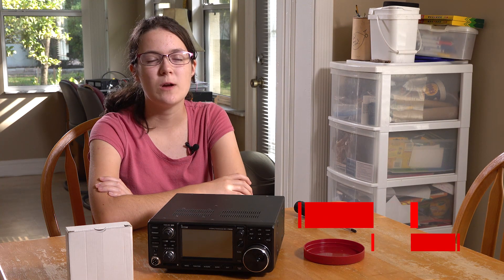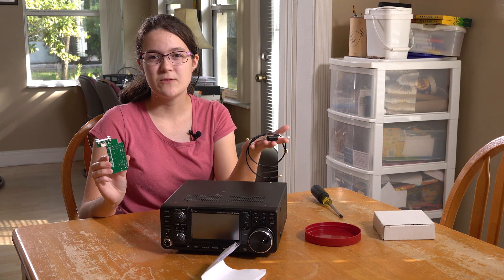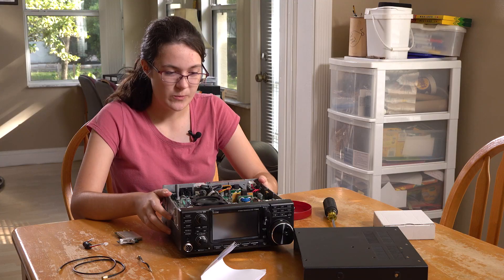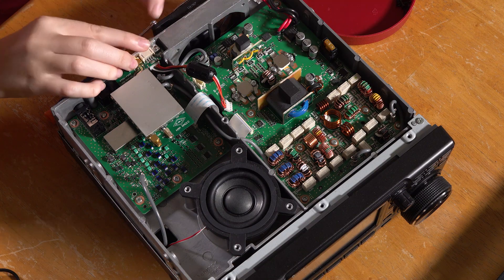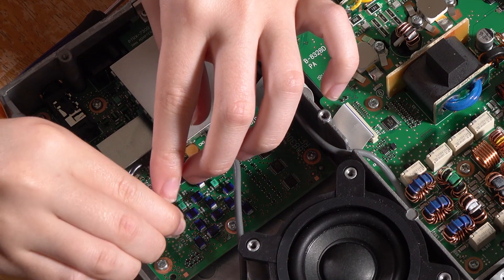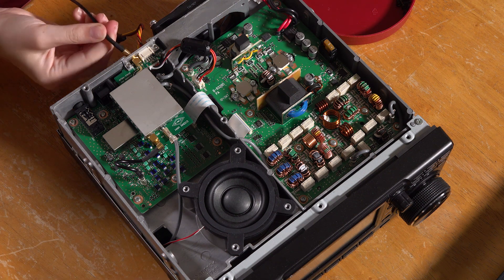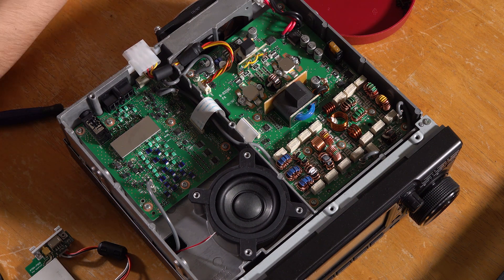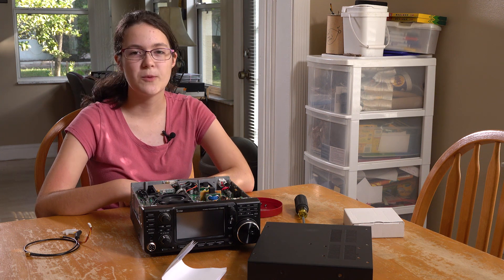How to Easily Tap Into the Icom 7300’s Internal RF Signal for an External Panadapter - PTRX-7300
Many Icom IC-7300 owners wish that they had a way to easily sample the internal RF of their transceivers so they could use an SDR, such as the RSP-2, to monitor the received and transmitted signals.  We are some of those owners!  Like others, we were disappointed to find that the options out there were not true panadapters—the received signal was simply split and did not have the benefit of being passed through the radio’s front end filtering, low noise amplifiers, and antenna protections.

Recently, we discovered the PTRX-7300 from a company called Radio Analog and we obtained one to try out with one of our Icom IC-7300 transceivers. In this video, Faith Hannah (KD3Z) shows how easy it is to install. There is no soldering or holes to drill, and it is totally reversible.

The PTRX-7300 taps into the internal RF in the IC-7300 and causes no degradation in the performance of the radio. It allows monitoring of both the received and transmitted signals and creates an inexpensive panadapter by allowing the user to use an SDR with the internal RF.

We will be experimenting with the PTRX-7300 with our RSP-2 and will be making and posting a video about how it works, soon. Until then, take a look around the channel and see what else we have to offer!